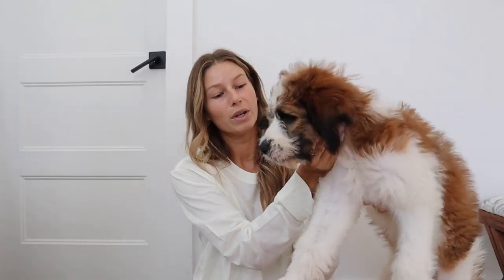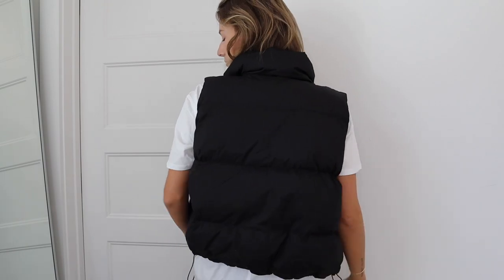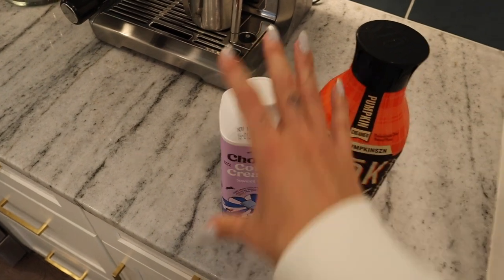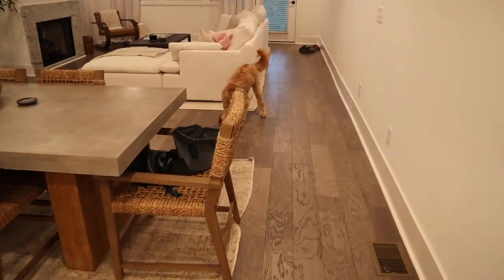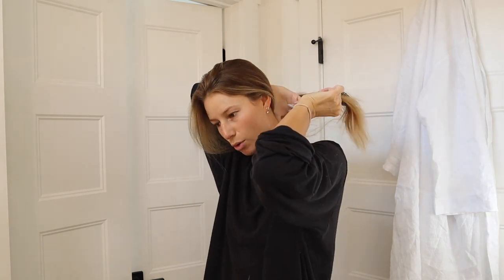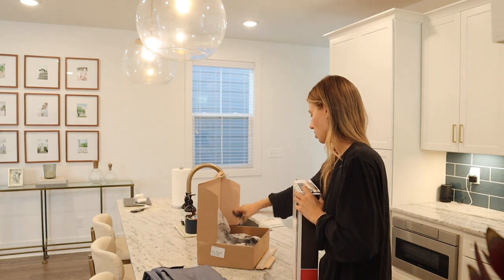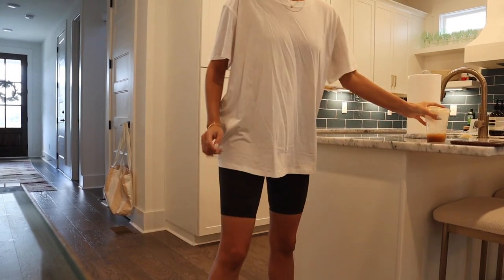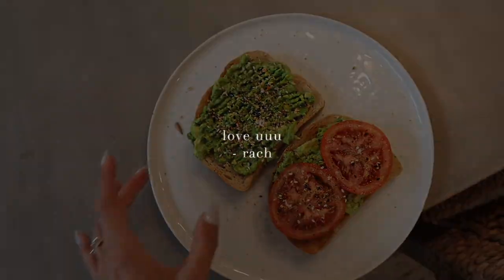VLOG: Winnie + Rue finally meet (doesn't go as planned), lululemon haul & I'm emotionally struggling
xx Rach

items mentioned:
wunder puff vest
all yours short sleeve tee
all yours long sleeve tee
adapt jogger
align racerback tank top
favorite leggings ever (wunder train)
favorite biker shorts ever (wunder train)